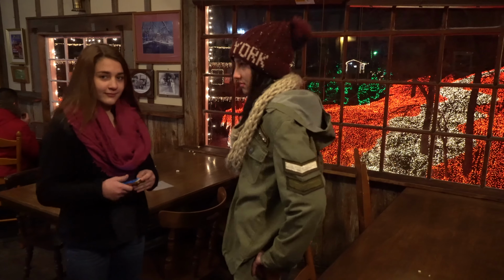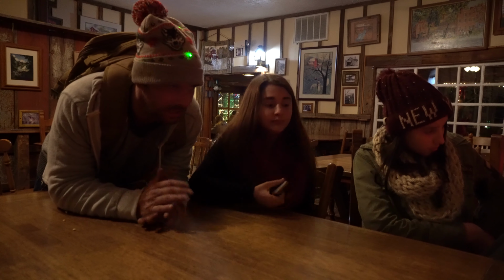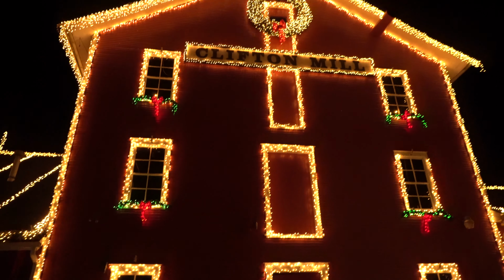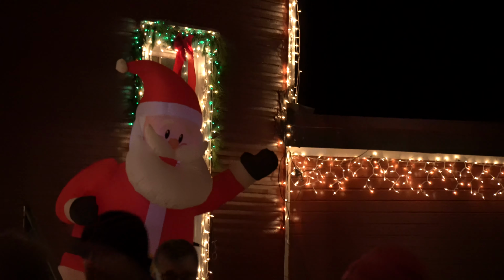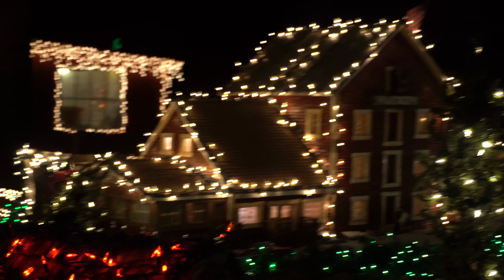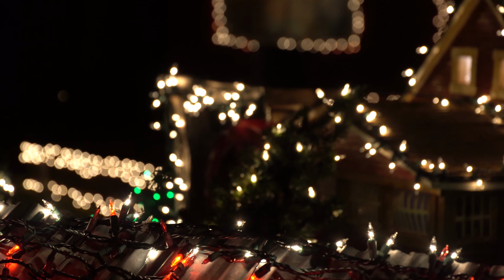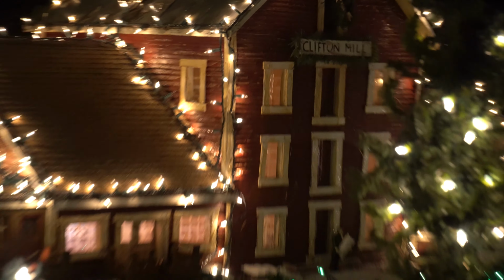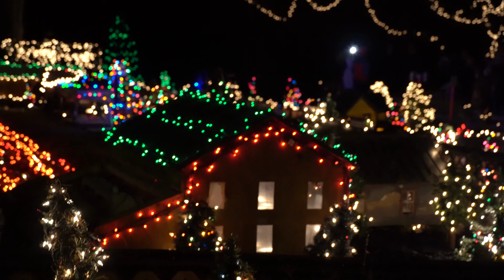Clifton Mill /// Christmas Light Shows /// Christmas Light Fight 2018 winner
Clifton Mills Light Show 2018
Winner of the   Christmas Light Fight
Best Christmas lights display 2018
Close up view of little village at clifton mill,
Tour of Clifton mill 2018
Rexstick Adventures walikng around clifton mill ohio during the christmas season
video filmed with sony alpha a6500 camera
all video in 4k